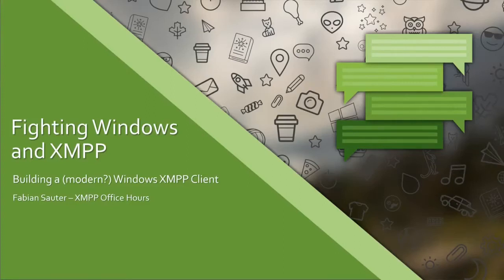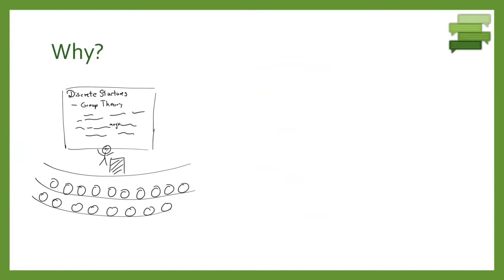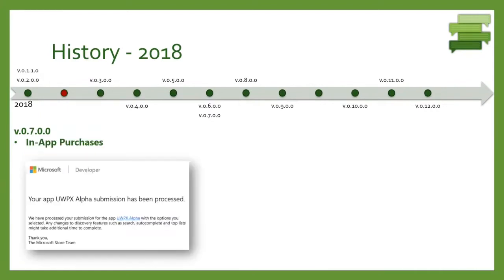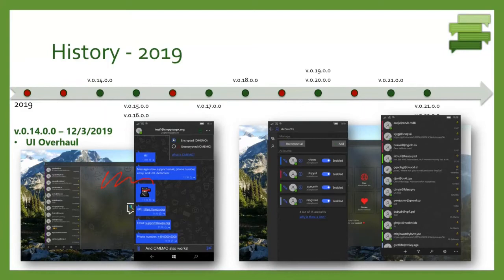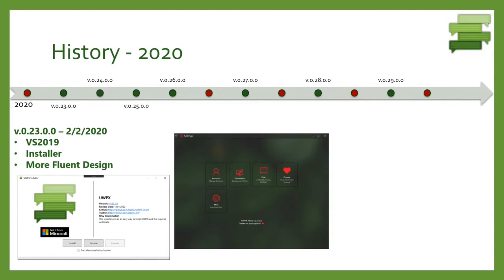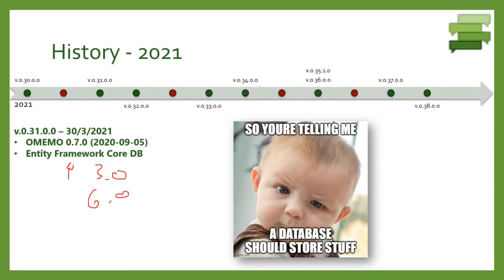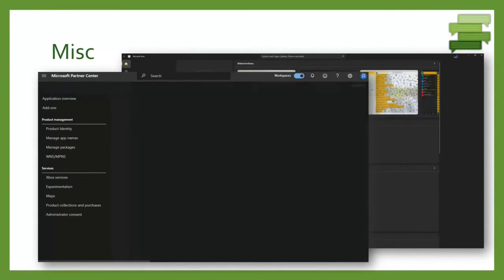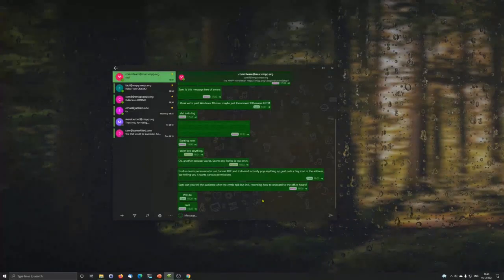Building a Windows XMPP Client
Fabian Sauter presents "Fighting Windows and XMPP — Building a (modern?) Windows XMPP Client" about building UWPX.

If you would like to give a talk at the XMPP Office Hours, sign up